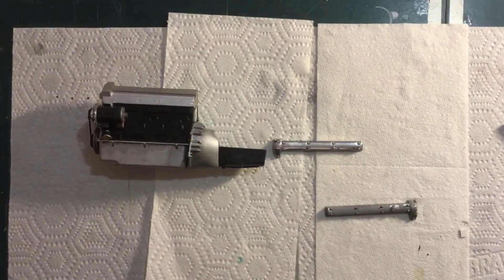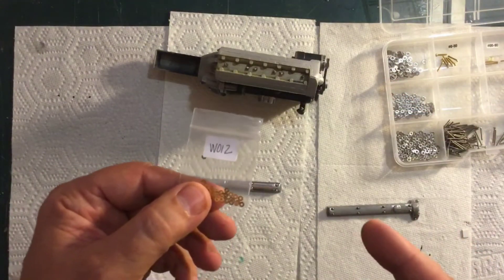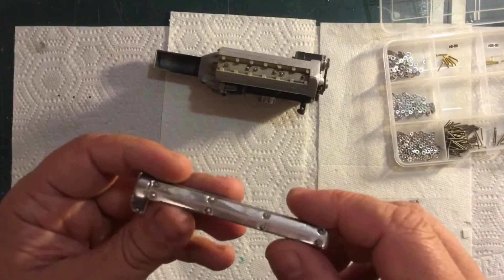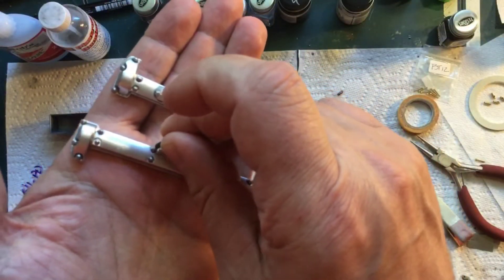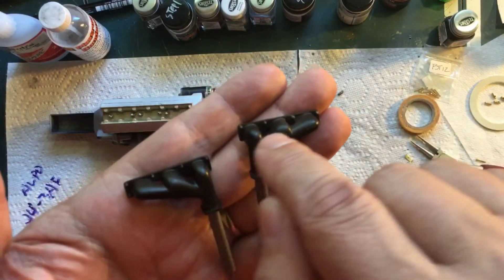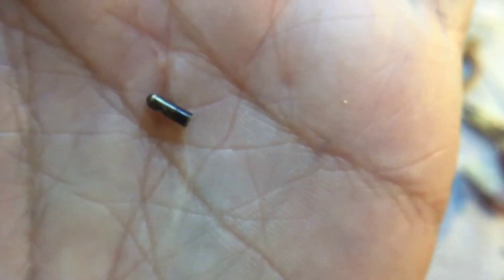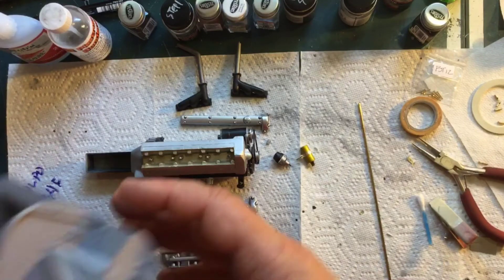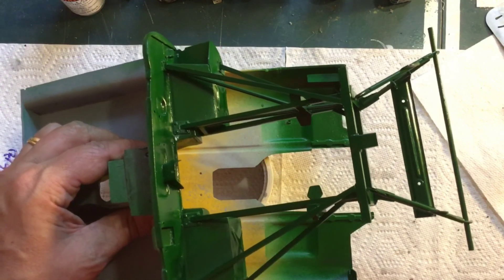1/8 Monogram Jaguar XKE build part 9